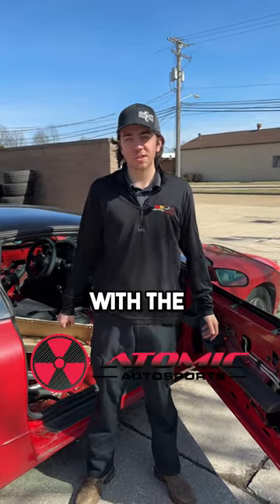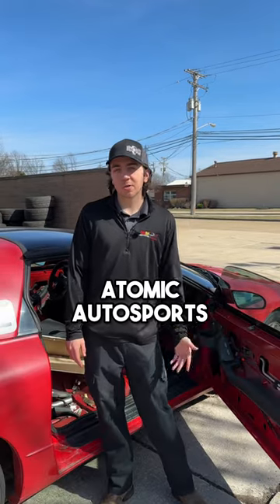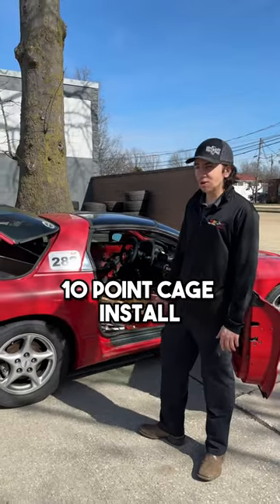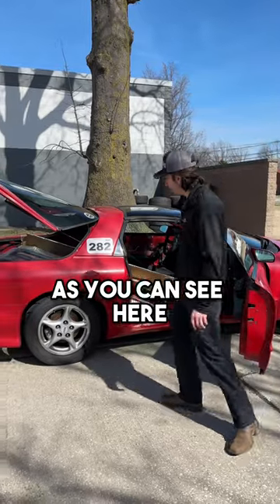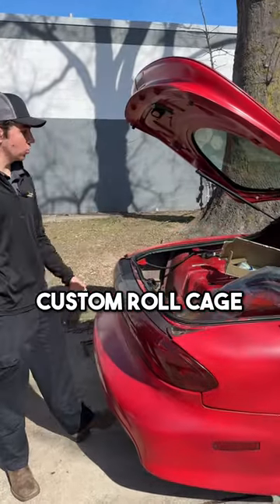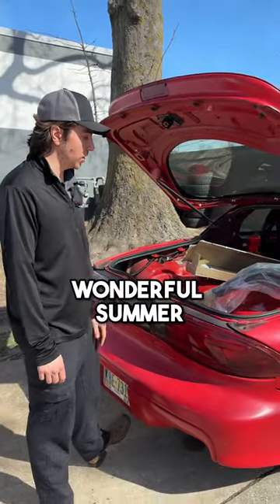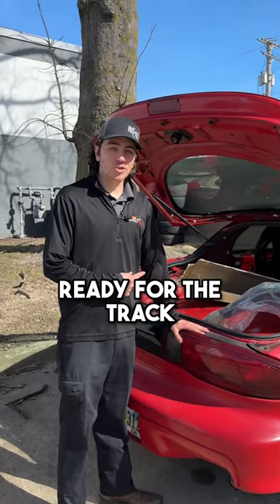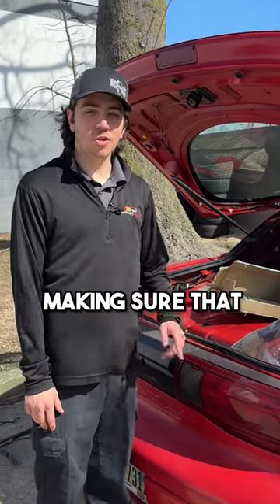Did you know we install roll cages for your race car?